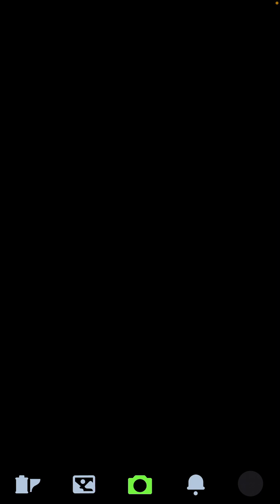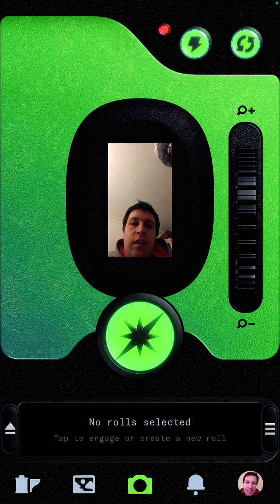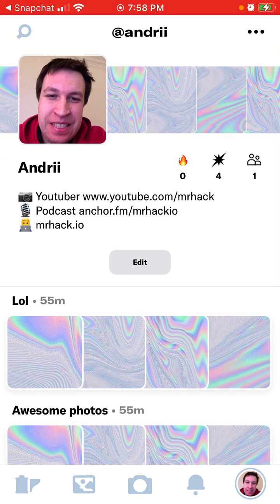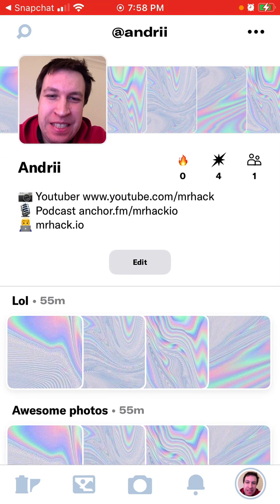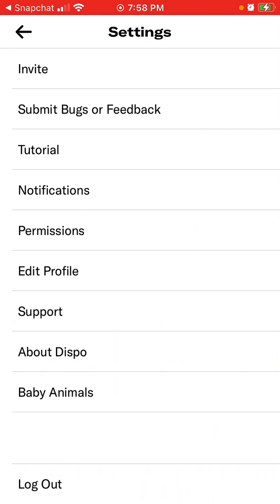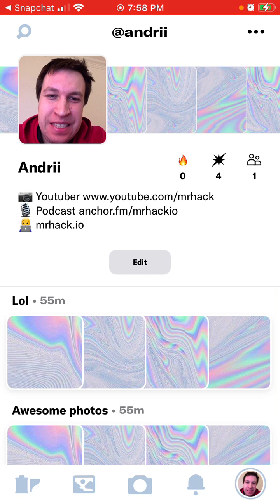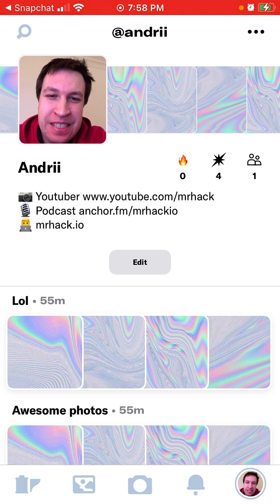How to LOG IN to DISPO app?